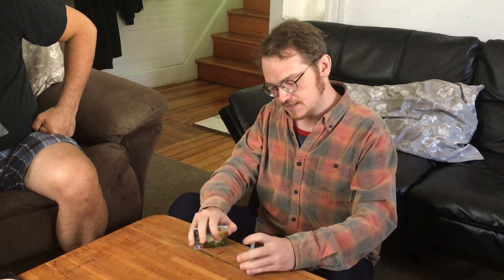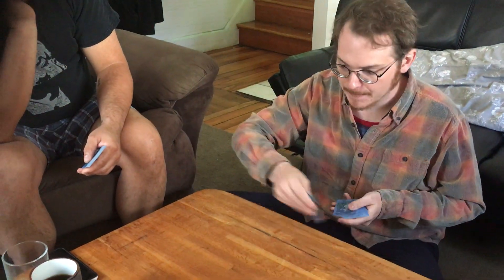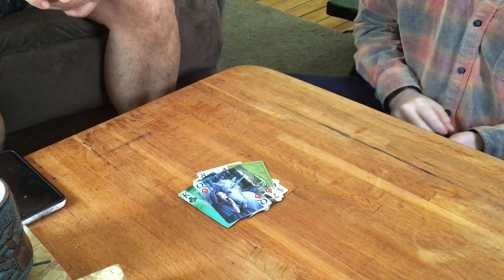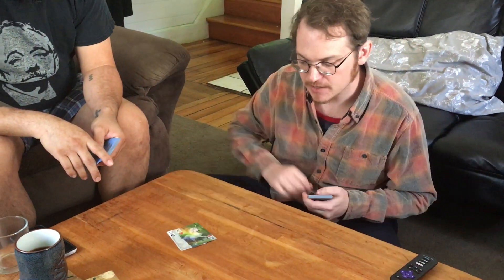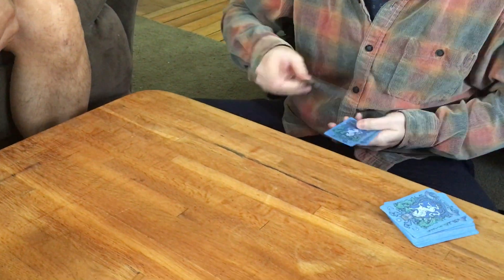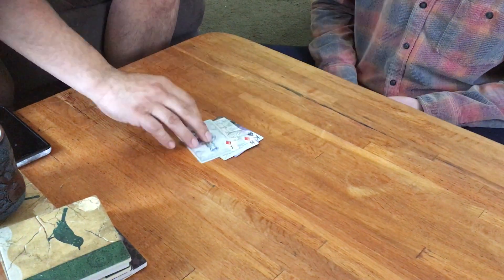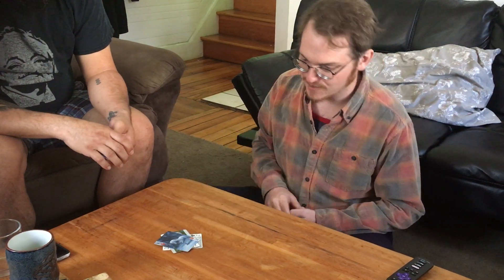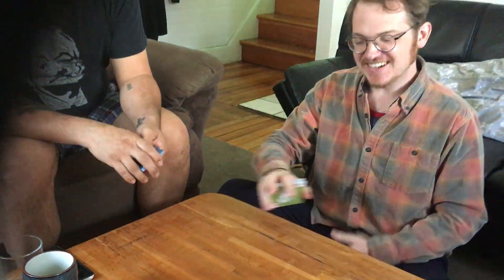How to play "SLAPS" - card game tutorial